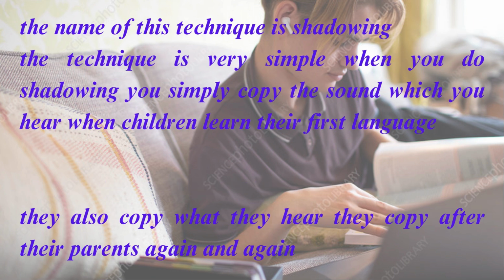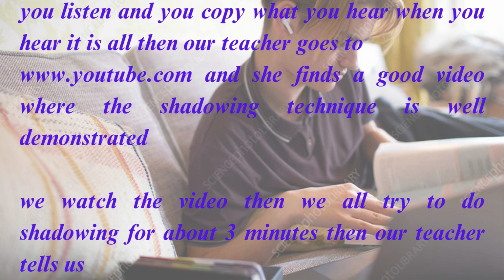Learn English/Basic English Level-1 (Lesson 3 & 4)HowTo Improve Your Speaking#speakenglish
How To Improve Your English Speaking | Learn English | Graded Reader | Basic English

"Welcome to the world of Learn  English With HZO on YouTube! Dive into a treasure trove of captivating stories that will not only entertain you but also help you improve your English skills. Join us on this language-learning journey as we explore the power of storytelling to enhance your vocabulary, grammar, and comprehension. Let's embark on this exciting voyage together with English Sky - where stories and learning unite!"